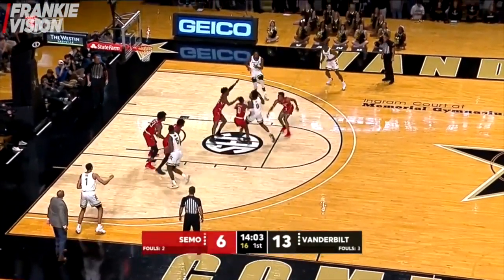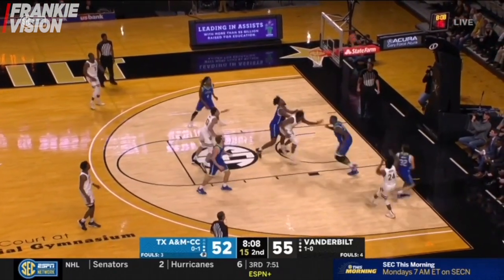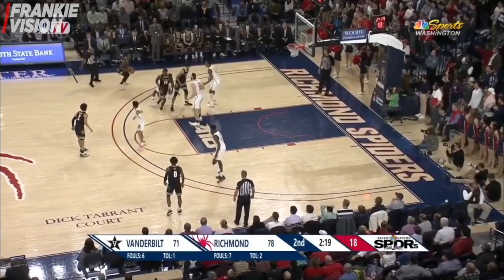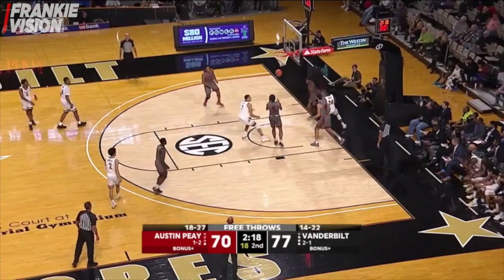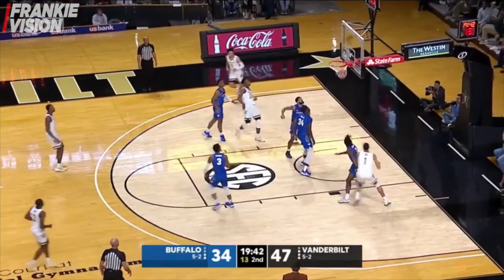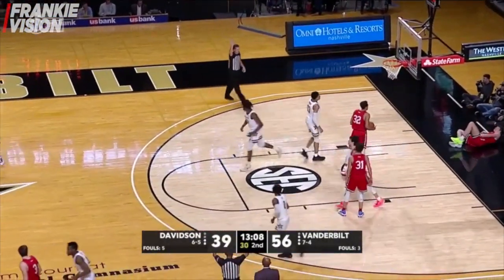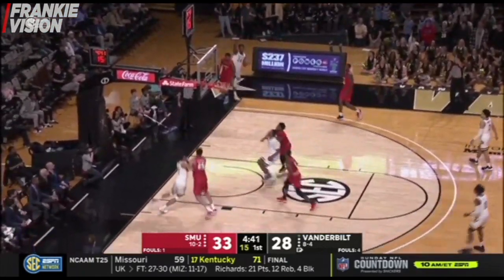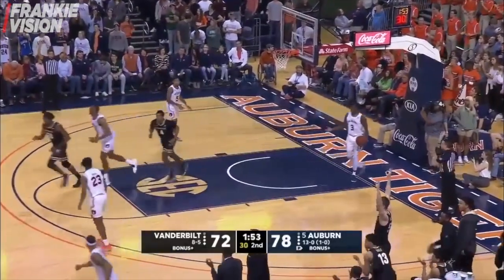Aaron Nesmith Full Vandy Sophomore Highlights Montage 2019-20 Season - 23.0 PPG, Celtics Bound!